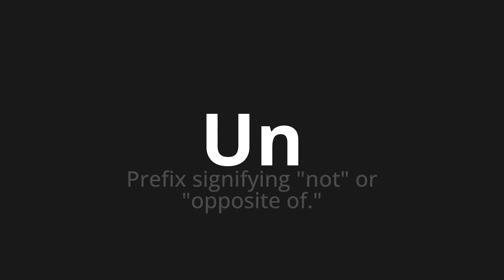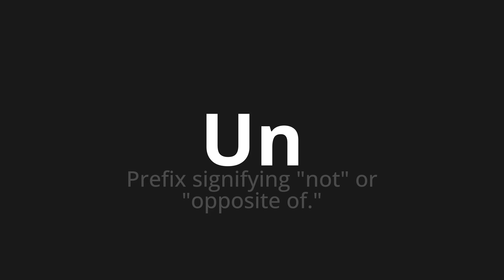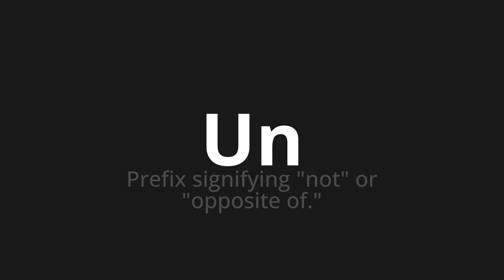How to pronounce Un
Master the Pronunciation of 'Un which means and' - which means : Prefix Signifying "Not" Or "Opposite of." 📝 with @PronunciationGerman 🎓🗣️ - [Your Guide to German]

Learn to pronounce 'Un' perfectly in German with our easy and engaging tutorial by @PronunciationGerman! 📖📽️ In this comprehensive video, we provide you with native speaker examples 🗣️👂 and phonetic breakdowns 🎵 to ensure you get the pronunciation just right.

How to say U.N in German